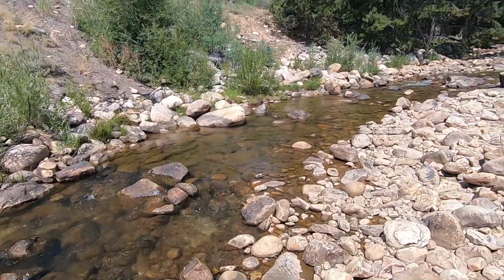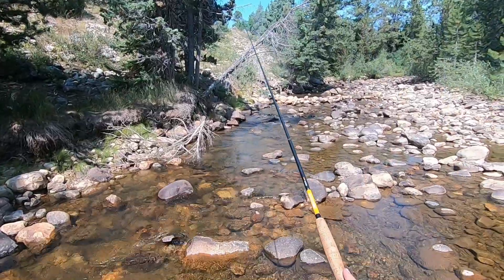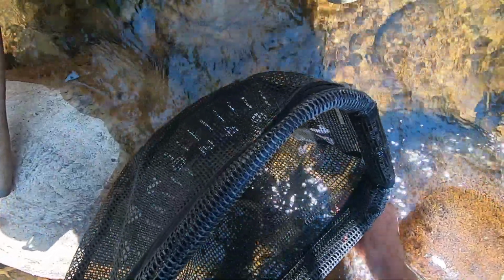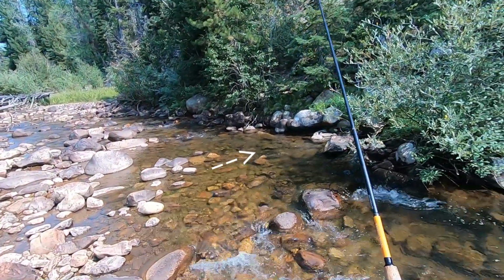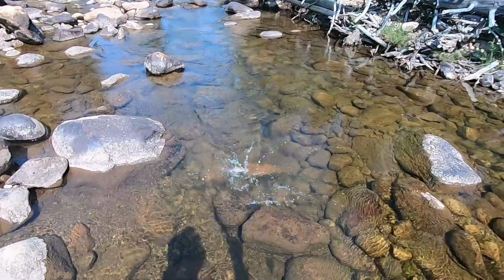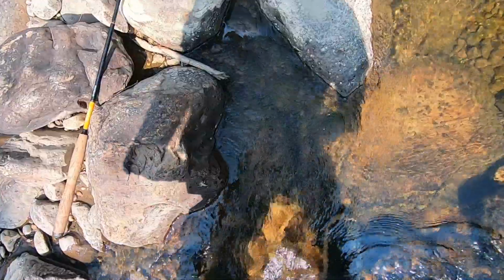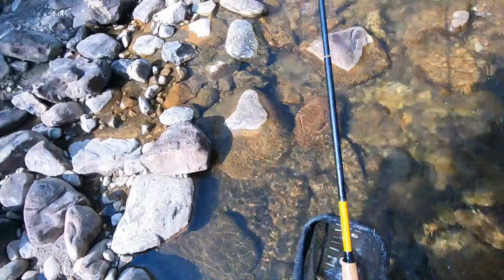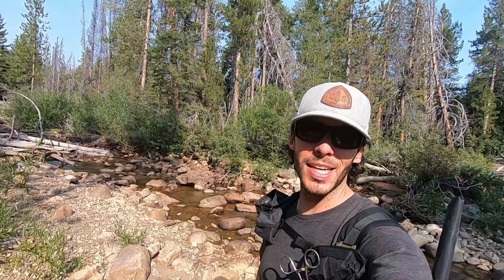Fishing a Tiny Creek for Micro Trout (Tenkara Fly Fishing)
I fish a new little creek in the mountains and end up in the midst of a micro trout party.

DATE FILMED: August 2020

LOCATION: Northern Utah

GEAR USED
** ROD: Dragontail Mizuchi
** LINES: 11-foot level line (#3.5) with a few feet of tippet
** FLY: Idaho killer kebari
** NET: Medium Measure Net (rubberized nylon netting)